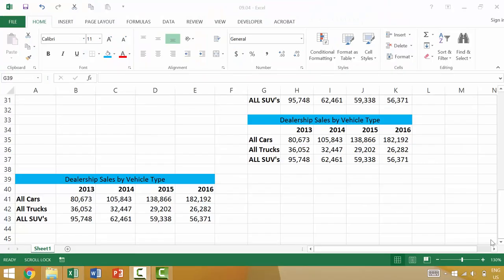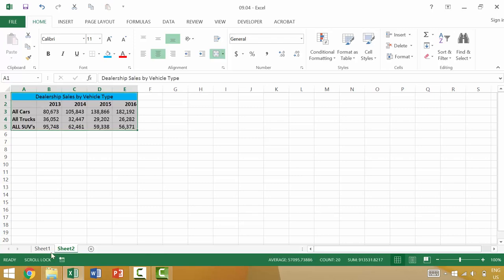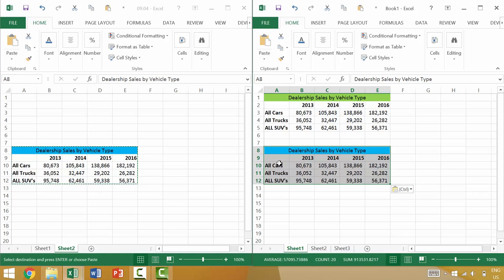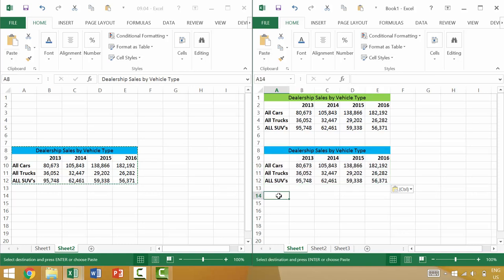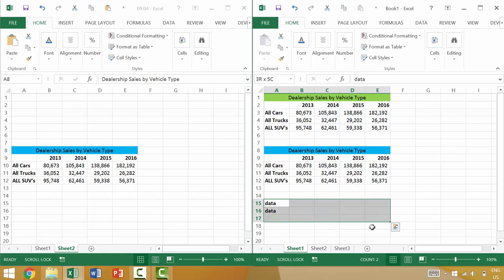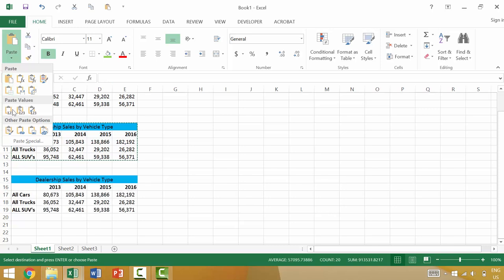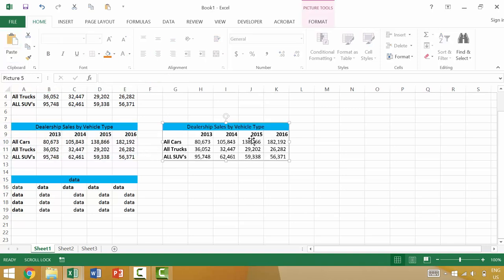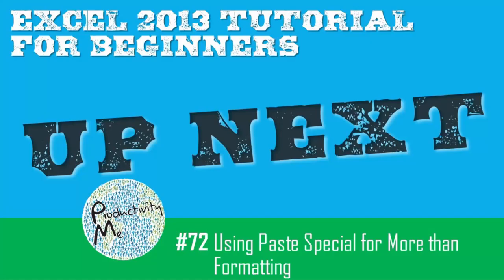Excel 2013 Tutorial for Beginners #71: Cutting, Copying, and Pasting (between Multiple Worksheets)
In this Excel tutorial we’ll discuss how to cut, copy, and paste contents in one cell and move to another cell or group of cells in a different worksheet.

Cheers,

Tolan